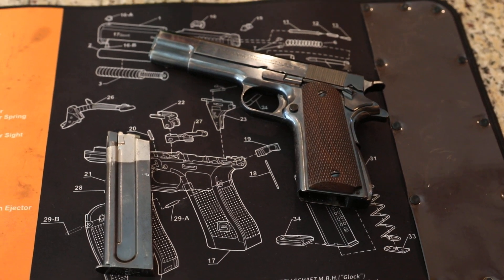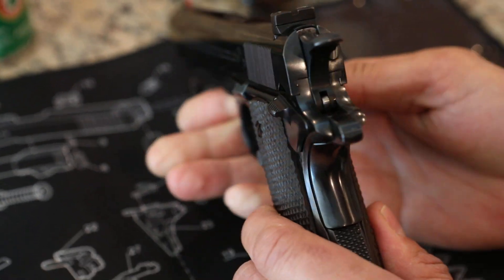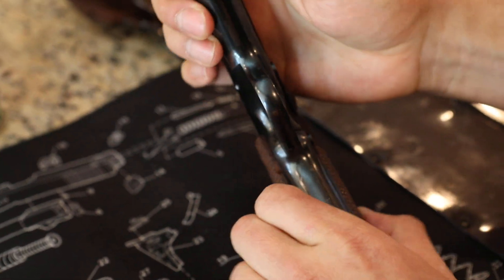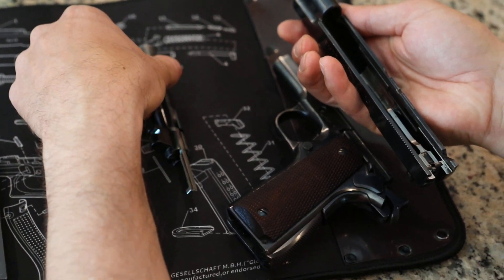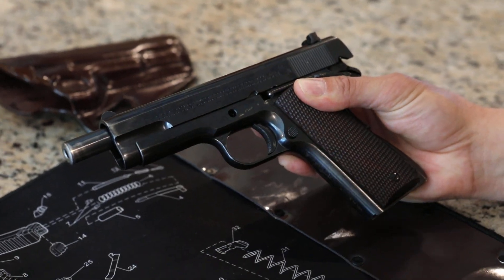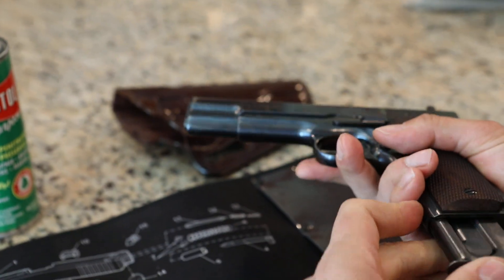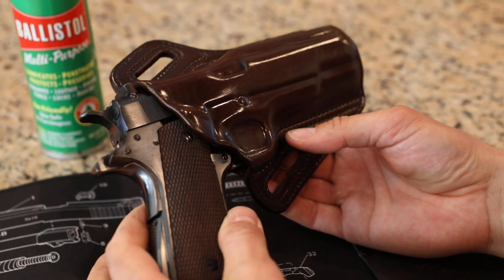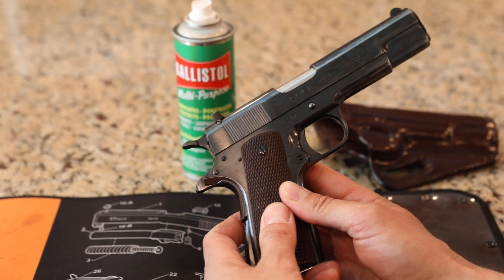Colt 1911 22 ACE Military Training Pistol 22 Long Rifle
How do you Field Strip a Colt 22 ACE 1911?

This video gives you a look at a very rare Colt 22 ACE.  This particular gun was made in 1931, the first year these models were manufactured.  The 22 ACE was designed to allow for cheaper ammo and lower recoil while practicing drills with a military model 1911 pistol.

We are NOT in the business of selling firearms or performing modifications on them.